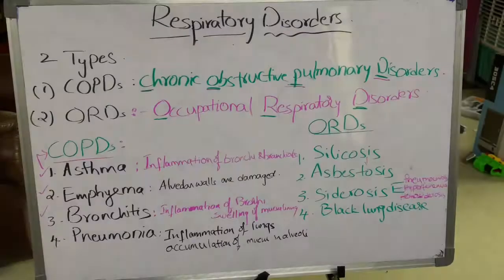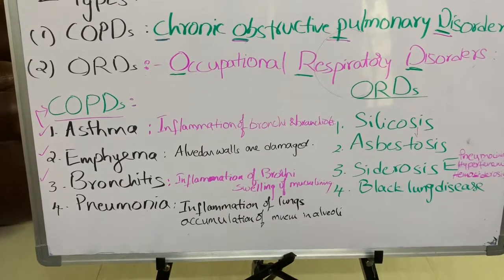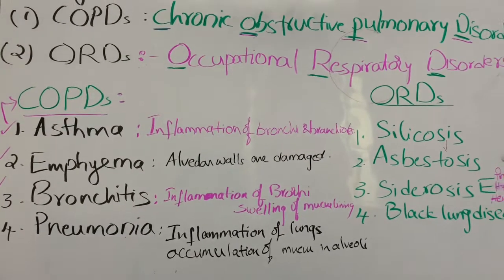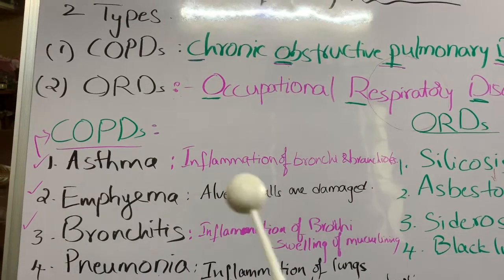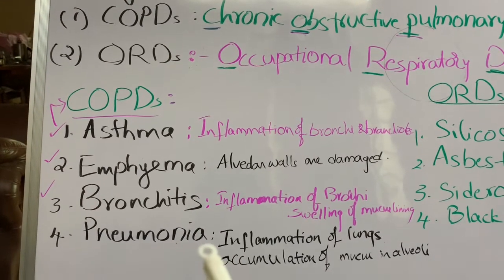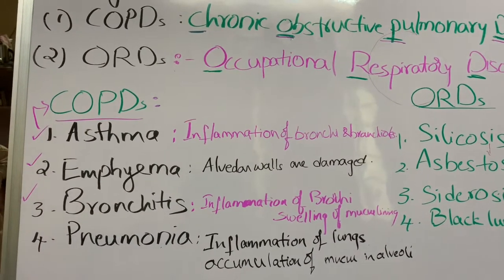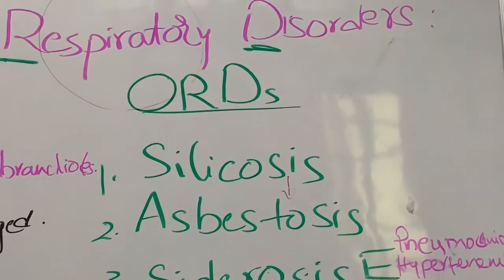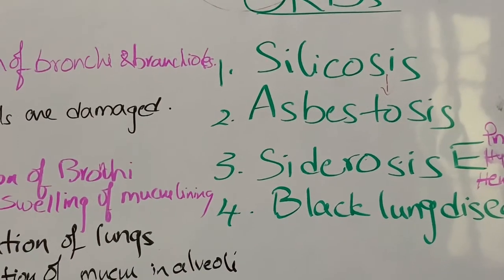Respiratory disorders in human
You will know about asthma bronchitis emphysema and occupational disorders.